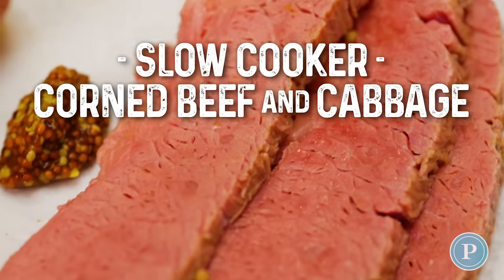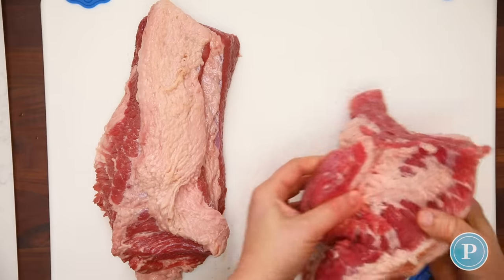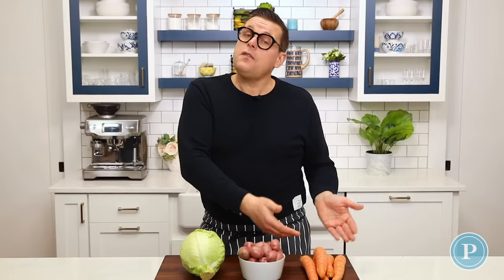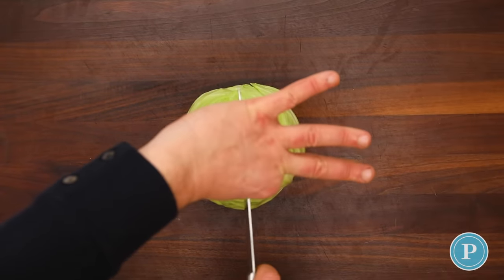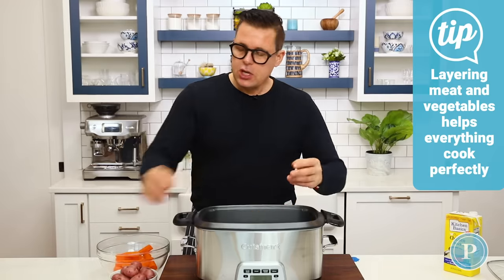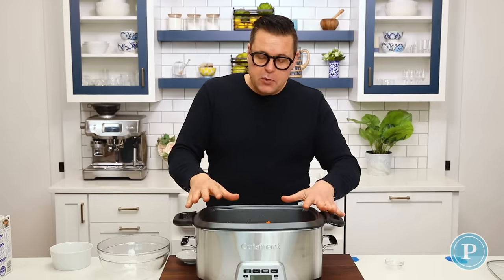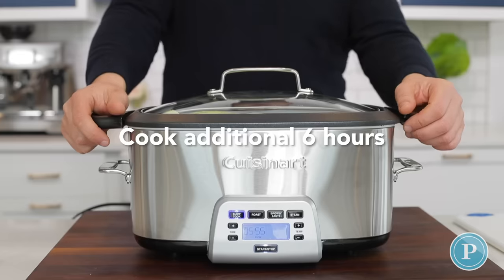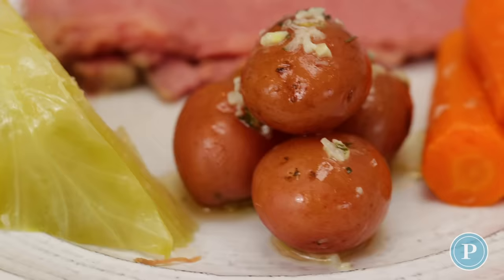How to Make Slow Cooker Corned Beef & Cabbage | Keep It Simple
St. Patrick's Day is just around the corner! To get ready for the occasion, Chef Jon Ashton shows us how to make a tender and flavorful slow cooker corned beef and cabbage on this episode of Keep it Simple.